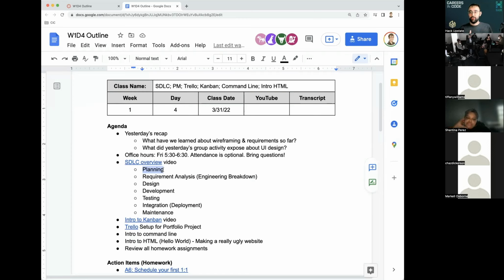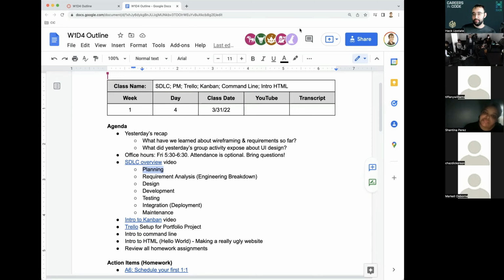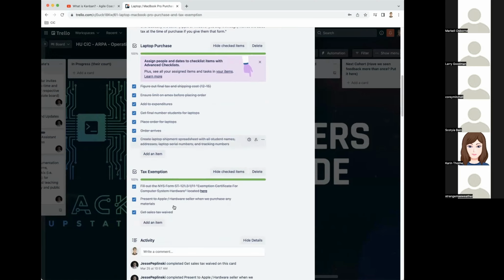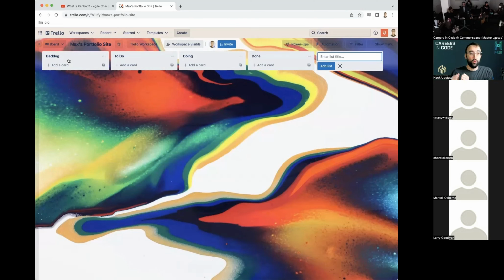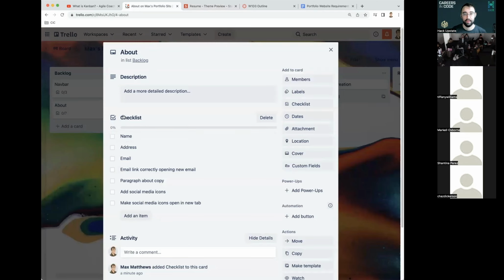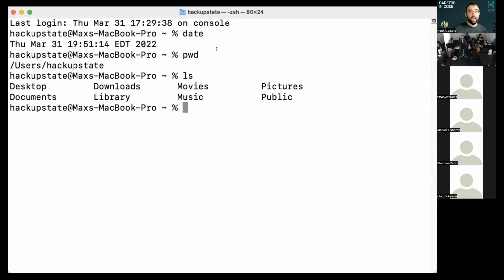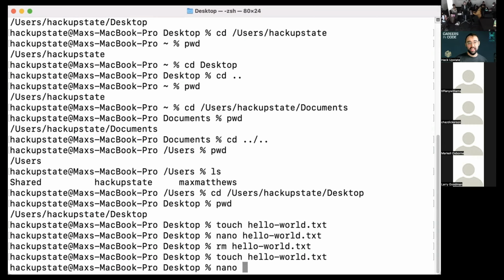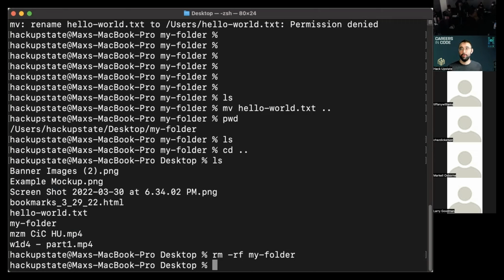W1D4 C3: SDLC; PM; Trello; Kanban; Command Line